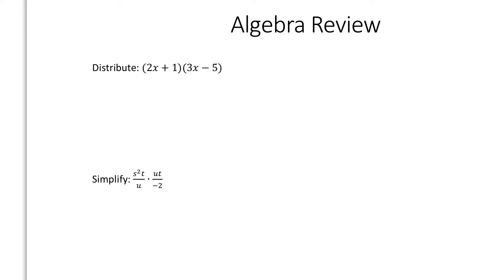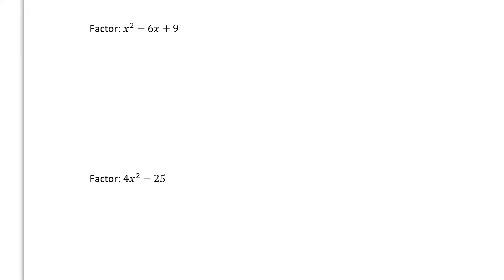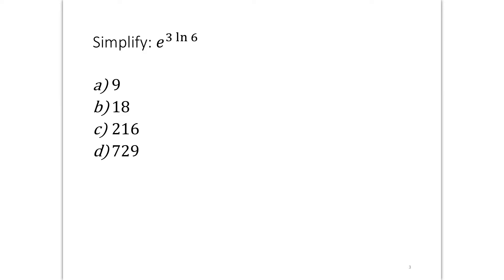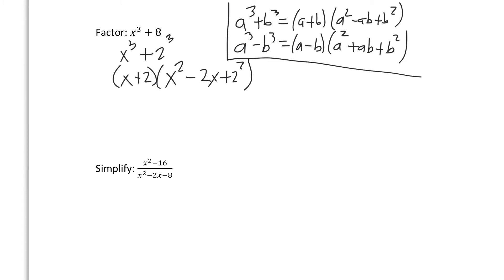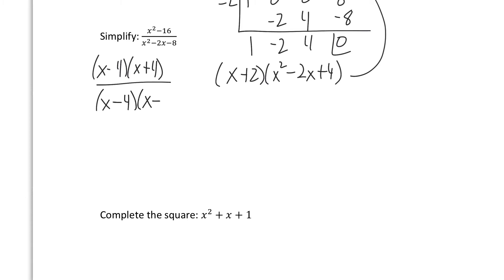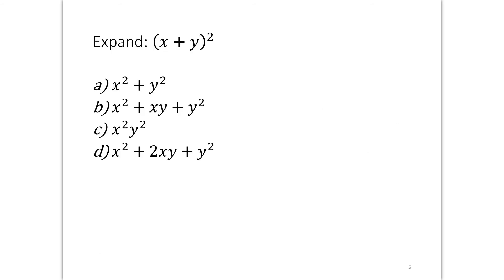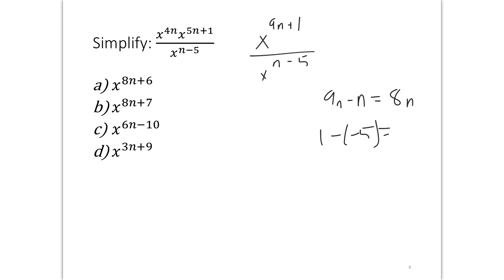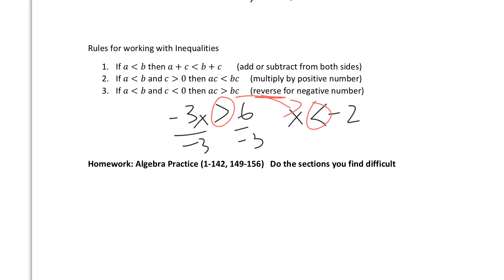Algebra Review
A quick review of the essential topics in algebra that you will need for Calculus.